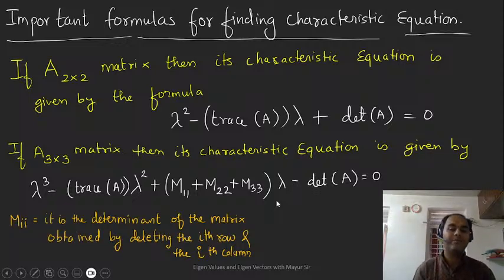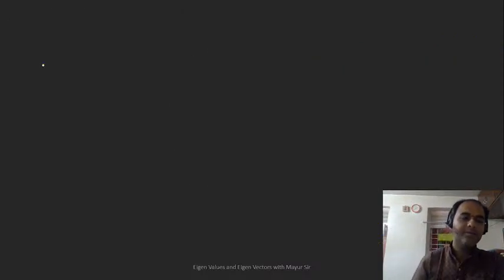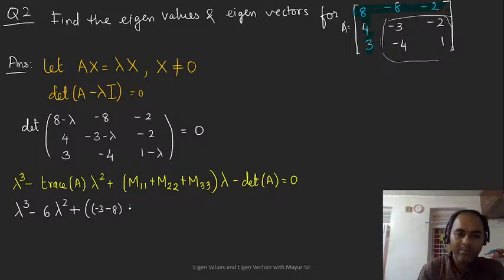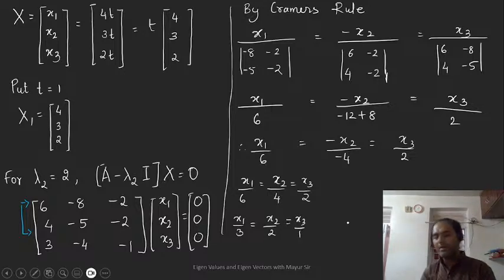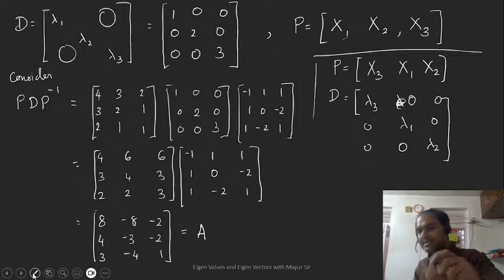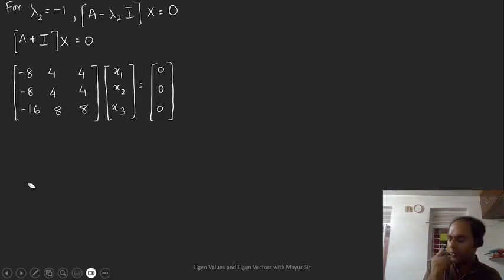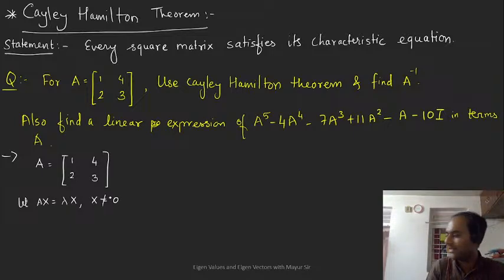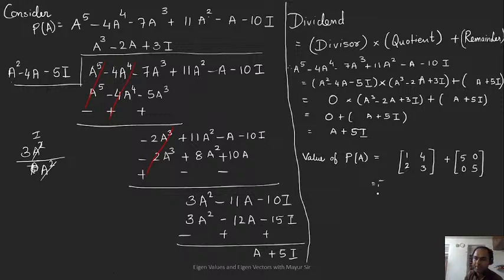Eigen Values and Eigen Vectors Part 1 by Mayur Gohil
In this session is shall be explaining
1. How to find eigen values (distinct) & their eigen vectors
2. How to find eigen values (repeated) & their eigen vectors
3. Diagonalization
4. Similar Matrices
5. Cayley Hamilton Theorem
Time stamps are given below:
00:00 Introduction
04:29 Basic Theory for Eigen Values and Eigen Vectors
10:50 How to Find Eigen vectors
12:50 Formulas for finding characteristic equation.
17:00 Example to find Eigen values and eigen vector for 2x2 matrix
43:00 Properties of Eigen values (trace and det)
46:30 Result on diagonalization
48:00 Diagonalizable matrix
53:00 Example on diagonalzation of matrix.
1:00:00 How to find eigen values (distinct) & their eigen vectors (3x3 matrix)
2:02:00 How to find eigen values (repeated) & their eigen vectors (3x3 matrix)
2:48:36  Cayley Hamilton Theorem
2:51:00 Example on  Cayley Hamilton Theorem